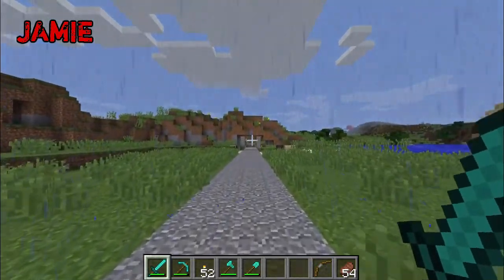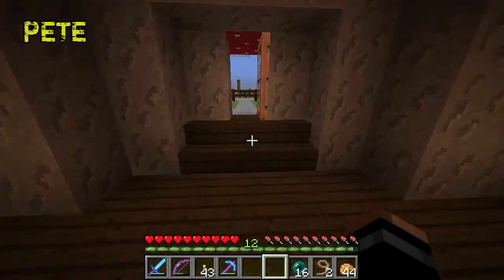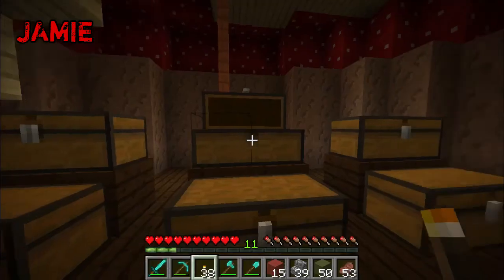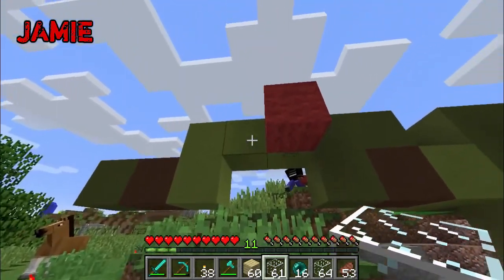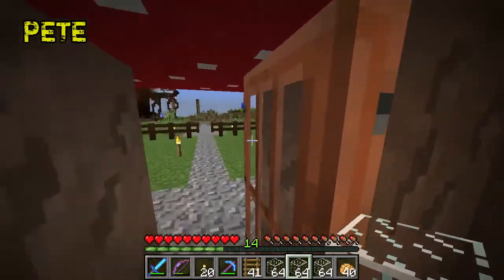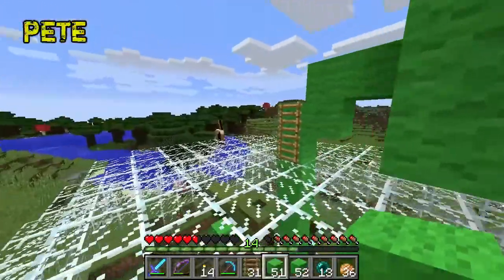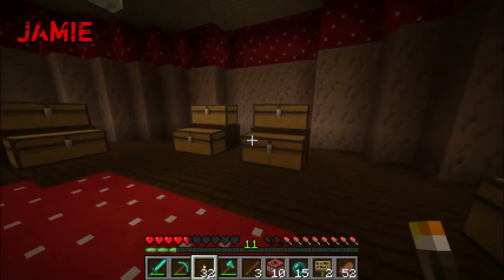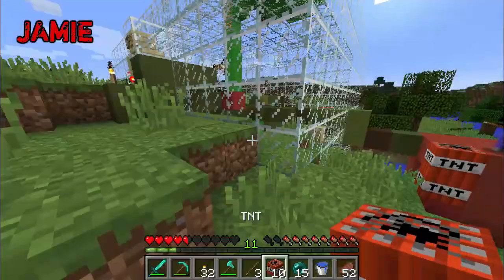Minecraft does Little Shop of Horrors! | Minecraft Build Roulette ep 15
We have 30 minutes to build a "Damaged Underground Plant" in this Minecraft Build Roulette. Feed me, Seymour!

Episode 15 of Minecraft Build Roulette is the first based at our new mushroom house, where we are told to build something underground and since there aren't any caves nearby, we damn well make some!

The damaged underground plant eventually bursts its way out of the ground and even a glass dome can't contain our very own Minecraft Audrey II!

Also in this Minecraft Build Roulette, there's a horse around every corner, a rude sign above every door and some drool around every mouth. And we even have time to build a crafty cigarette bunker for the janitor.

In each episode of Minecraft Build Roulette we build something ridiculous in survival mode based on three random words supplied by our redstone machine, all against the clock.

Minecraft Build Roulette episode: 15
Minecraft game version: 1.8.4 (Vanilla SMP)
Minecraft world seed: poo2

Additional music:
"Tenebrous Brothers Carnival - Mermaid"

Randomise User is the raw heart of gaming on YouTube.